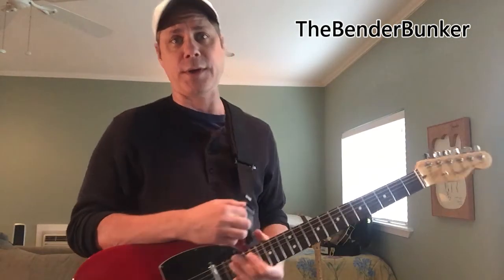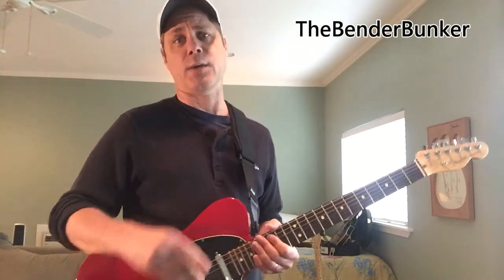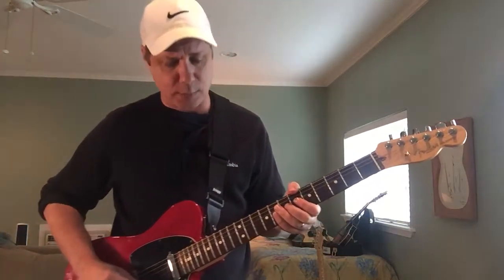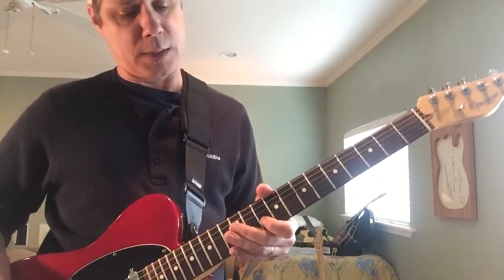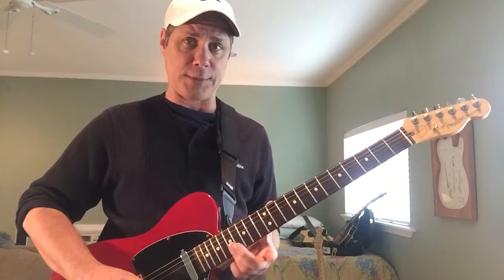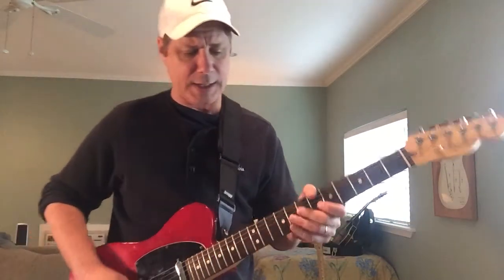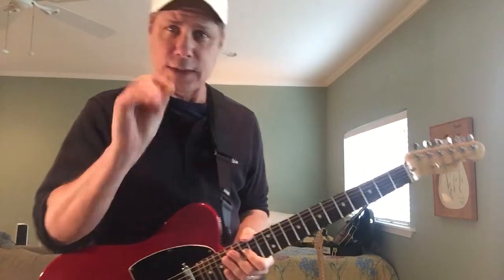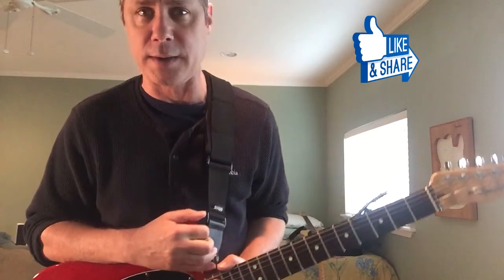B-Bender Guitar Lesson: Workin' Man Bender - Pt. 1 of 3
B-bender guitar lick ideas played over the classic Merle Haggard rhythm of "Workin' Man Blues."  This is part 1 of 3.  Next lessons will publish in the coming weeks.  Direct link included below to the audio backing track for those that wish to play along with it.

Current Equipment List for Videos:

B-Bender Guitar: 2012 Fender Am. Std. Telecaster - Stock Pups & Ash Body - Forrest Lee Jr. B-Bender

Humpday Twang Licks Guitar: 2014 Am. Std. Telecaster - Ash body - Bridge Pickup = Fender '58 model

Strings: D'Addario EXL 120+ (High E switched to 10 gauge)

Amp: Dr. Z Z-28 Combo (2x10)

Pedal Board Chain: TC Elec. Polytune 3 (w/ buffer) - TC Elec. Spark Boost (4 knob) - Xotic SP Compressor - AnalogMan King of Tone OD - LovePedal Amp Eleven OD - MXR Carbon Copy Delay - Voodoo Lab Tremolo - Keeley Aurora Reverb.

Guitar Strap: "Comfort Strapp" model

All Video & Audio recorded with iPhone 6. (and it shows...I know!)

Beer: Various